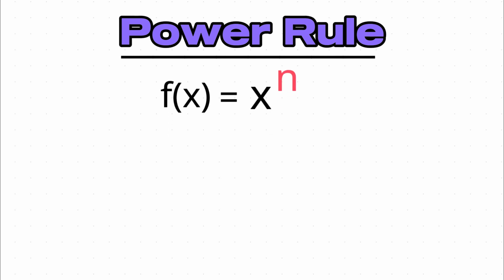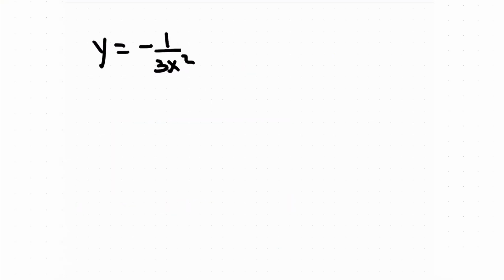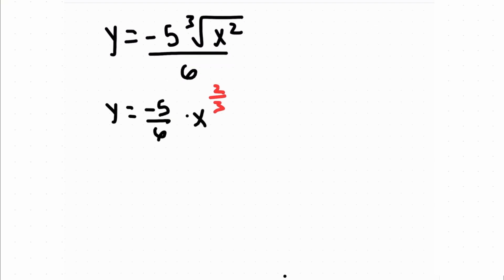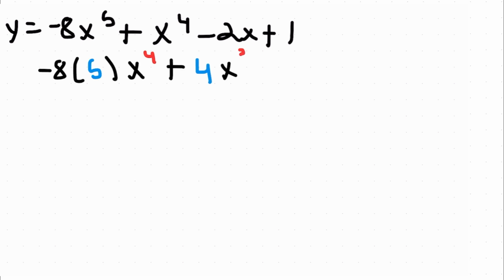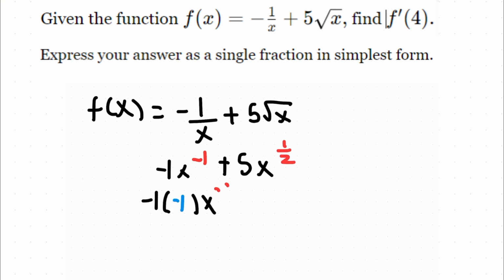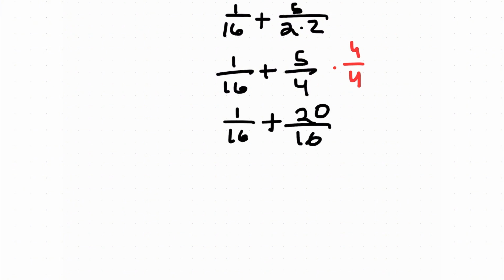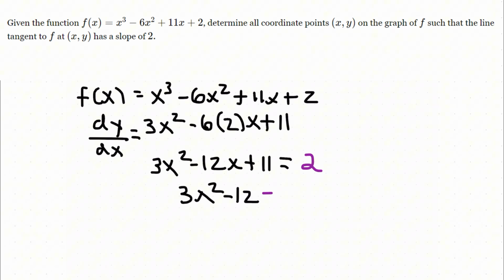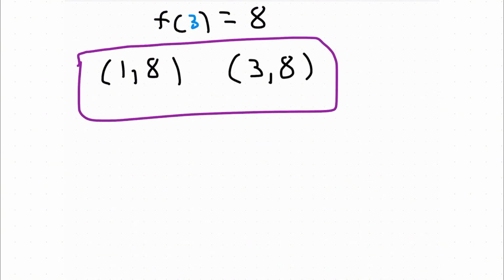Power Rule for Derivatives (Calculus)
This video explains the power rule for solving derivatives and goes over some practice problems.